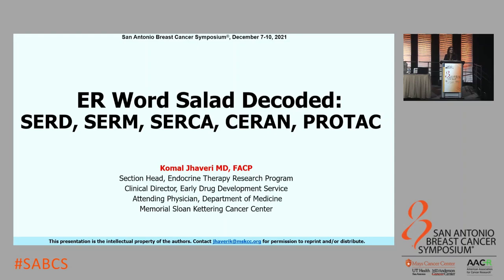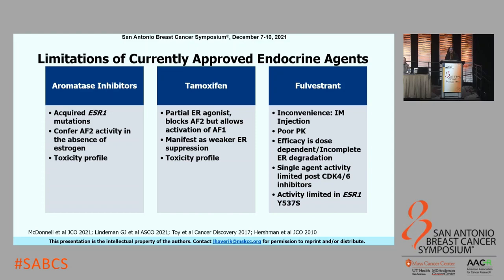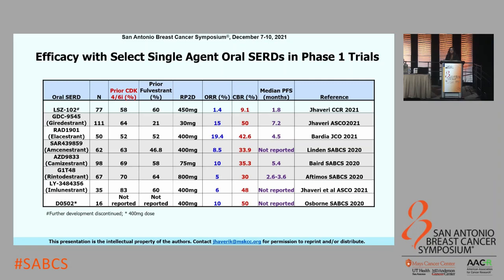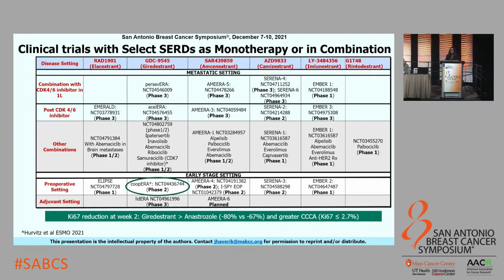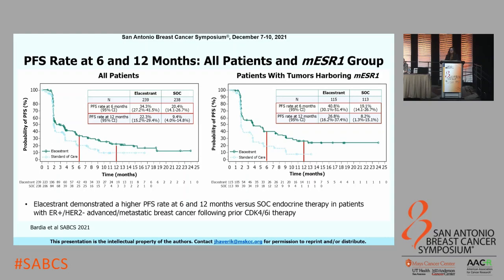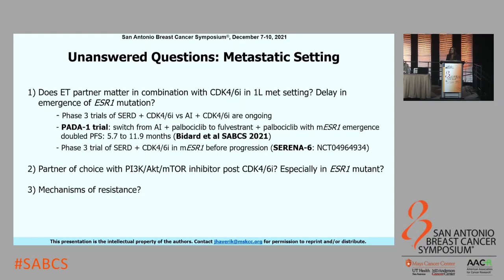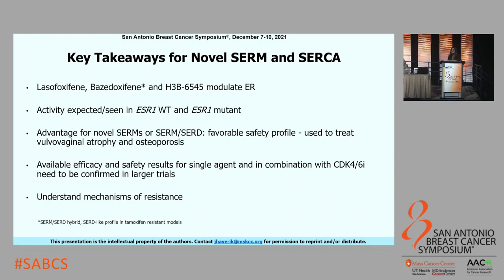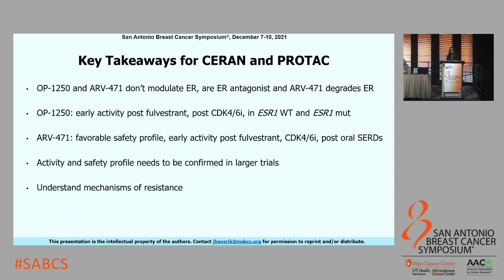Translational Science Forum: "ER+ word salad decoded: SERD, SERM, SERCA, CERAN, PROTAC"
TRANSLATIONAL SCIENCE FORUM
ER Mutations and SERDS
ER+ word salad decoded: SERD, SERM, SERCA, CERAN, PROTAC
Komal Jhaveri, MD
Memorial Sloan Kettering Cancer Center